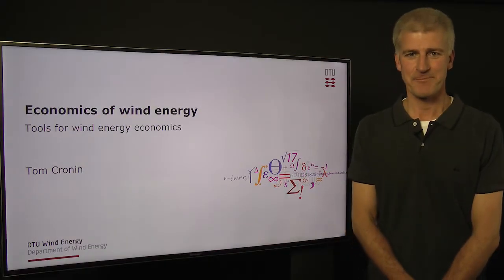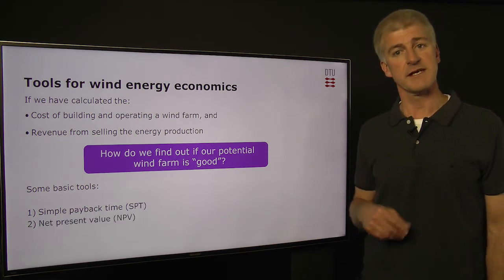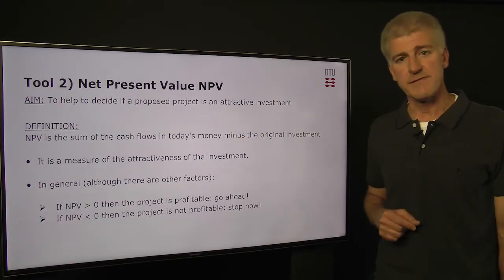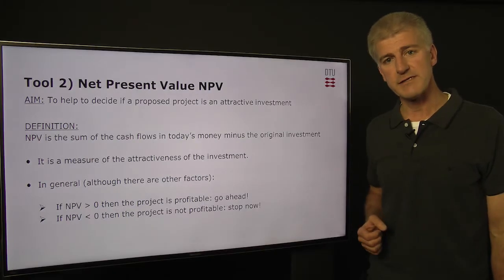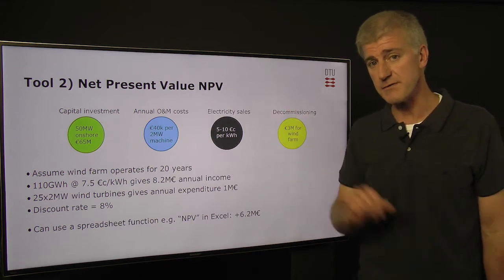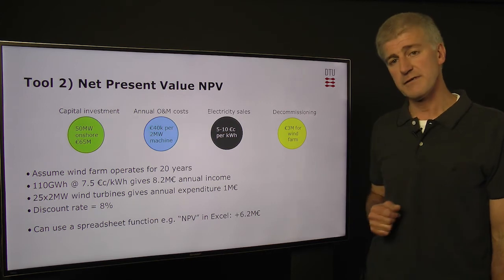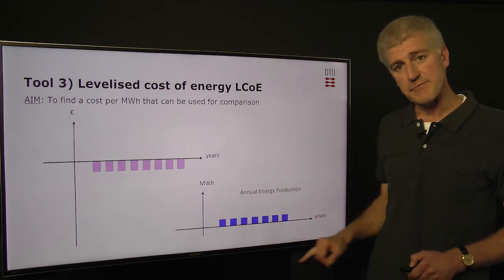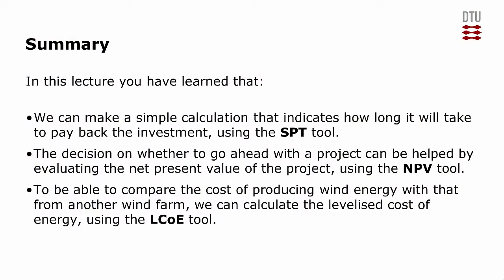11. Economics of wind energy - Tools for wind energy economics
By Tom Cronin. This lecture is focusing on looking at some tools for assessing the wind energy economics, calculate the simple payback time of a wind farm. The professor explains the meaning of the net present value of a wind farm project; describe the data and the steps necessary to arrive at the levelised cost of energy for a wind farm project.